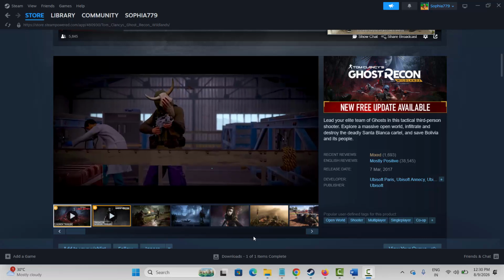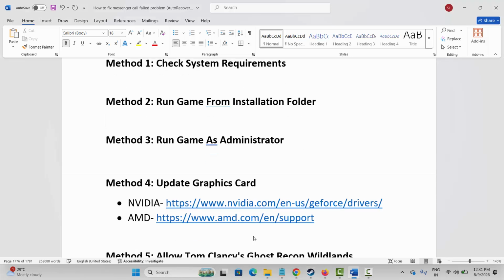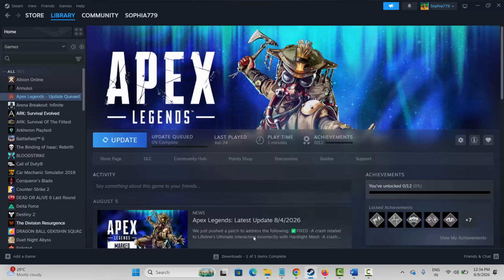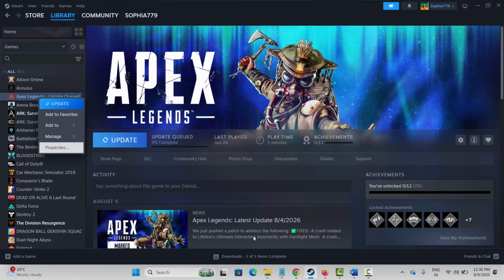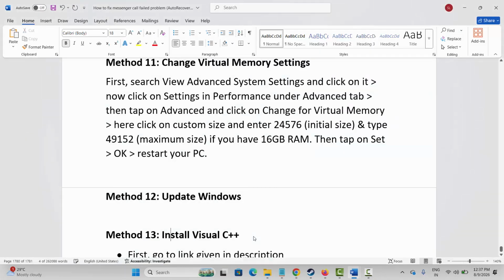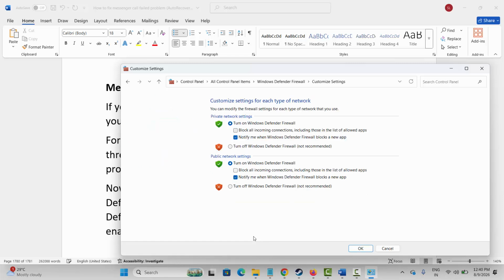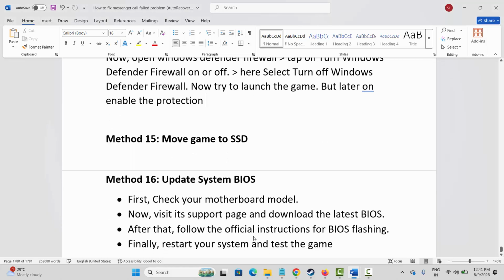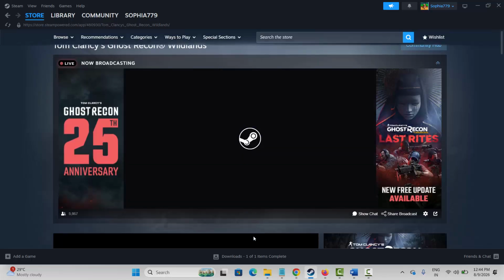Fix Tom Clancy's Ghost Recon Wildlands Crashing, Crash on Startup, Black Screen Error On PC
Are you stuck on crashing or Black screen error while playing Tom Clancy's Ghost Recon Wildlands on PC? In this video tutorial, learn how to Fix Tom Clancy's Ghost Recon Wildlands Crashing, Crash on Startup, Black Screen Error On PC
best fixes for Tom Clancy's Ghost Recon Wildlands crashing on PC,
how to prevent Tom Clancy's Ghost Recon Wildlands crashing on pc,
Why does Tom Clancy's Ghost Recon Wildlands keep crashing my PC,
fix Tom Clancy's Ghost Recon Wildlands constantly crashing on steam/pc,
How To Fix Tom Clancy's Ghost Recon Wildlands Stuck On Black Screen on PC (2026),
Tom Clancy's Ghost Recon Wildlands Black Screen FIX,

🌐Social Media-